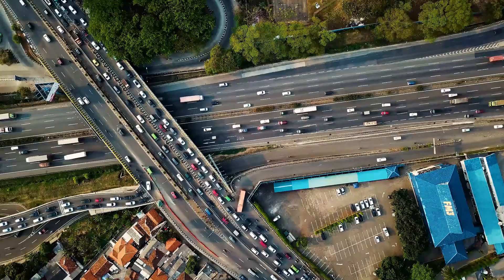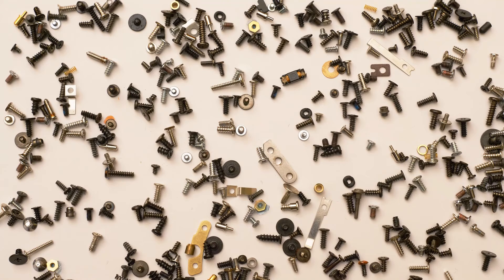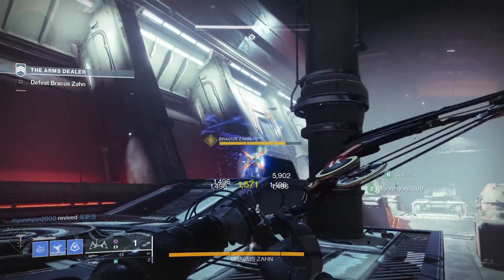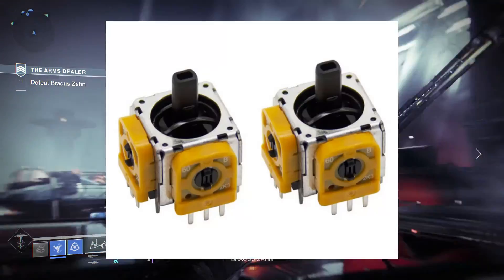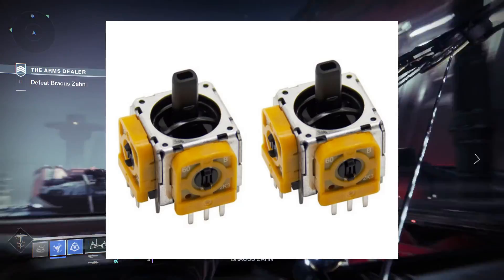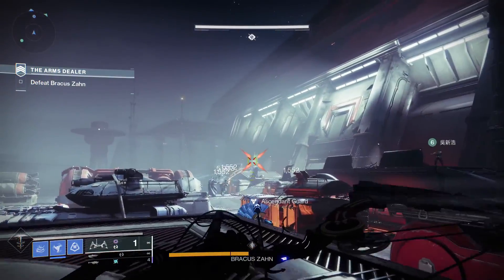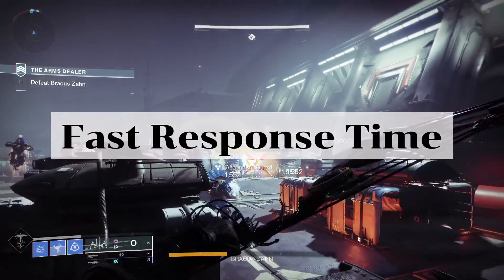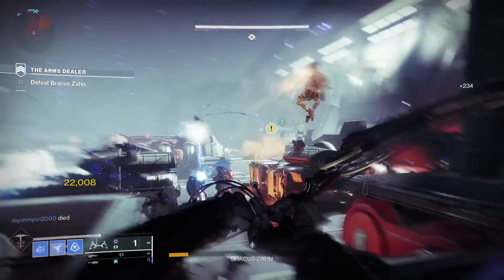Hall Effect: Explained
Hall Effect: Explained. Want pinpoint accuracy & lightning-fast response times? Dive into the Hall Effect, the game-changing tech revolutionizing controllers! The Hall Effect sensor is a powerful tech and we will see it mature in the years to come. We'll crack the code on how it works, why it's better than old-school tech, & why it's a must-have for gamers.

0:00 | Intro
0:19 | Hall Effect Defined
0:53 | The Hall Effect is like
1:20 | The Challenge with Potentiometers
1:55 | The Benefits of Hall Effect Controllers

📚 READ MY PODCASTING BOOK

SOCIAL MEDIA!

🎤 Blue Baby Bottle SL

🎮 Victrix Gambit

Libsyn ("TSR" for 1 Month free!)